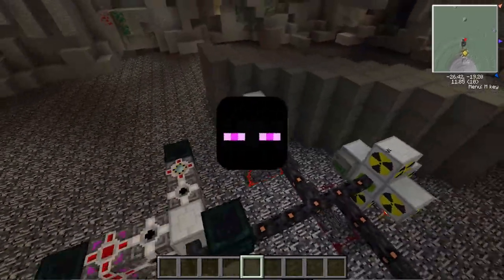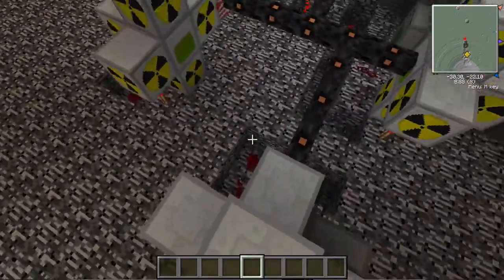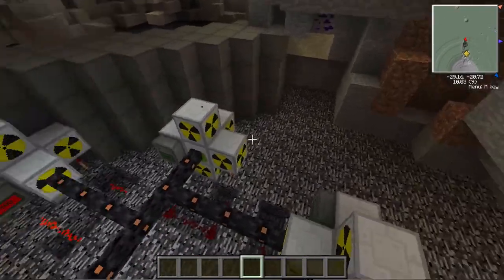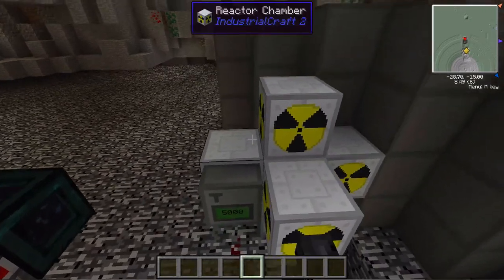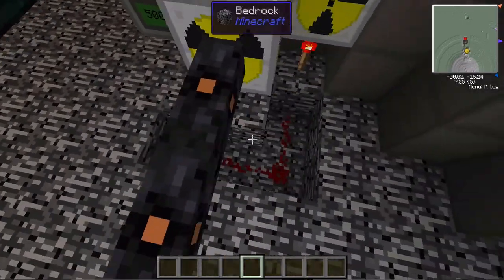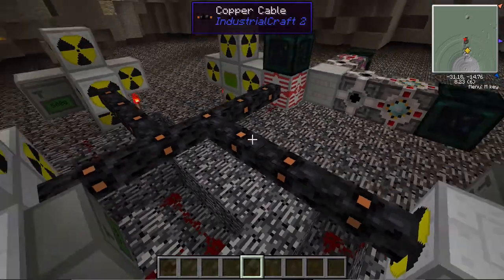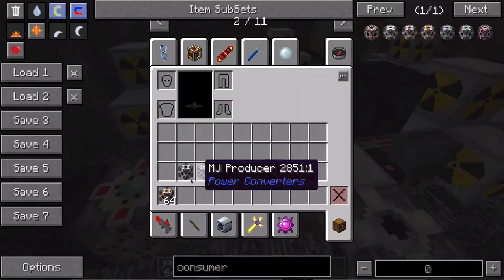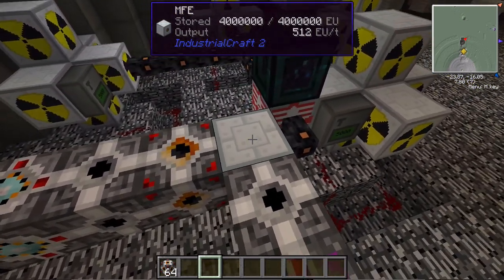Feed The Beast Tutorial IC2 Power Conversion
Part  Minecraft Modded Let's Play -  w/ SonOfAnEnderDragon
Part  Minecraft Tale Of Kingdoms Modded Let's Play -  w/ SonOfAnEnderDragon
The  Mod: A Minecraft Mod Review w/ SonOfAnEnderDragon
Part  Minecraft Hunger Games -  w/ SonOfAnEnderDragon
- Minecraft Mini-Game w/ SonOfAnEnderDragon
- Minecraft Tutorial w/ SonOfAnEnderDragon
Part  Let's Play on Minecraft Pocket Edition PE -  w/ SonOfAnEnderDragon
Part  Mapped Pocket Edition PE Minecraft -  w/ SonOfAnEnderDragon
Part  Scavenger Craft Series Minecraft -  w/ SonOfAnEnderDragon
Part  Creative PE Minecraft Pocket Edition -  w/ SonOfAnEnderDragon
Part  Friends Playing Minecraft Pocket Edition -  w/ SonOfAnEnderDragon
Part  Clash of Clans CoC Series -  w/ SonOfAnEnderDragon
Part  FTB TechWorld Minecraft Feed The Beast w/ SonOfAnEnderDragon

SERVERS
Moose Valley Hunger Games Server Ip: play.moosevalley.net
Scavenger Craft PvP Server Ip: scav.tv